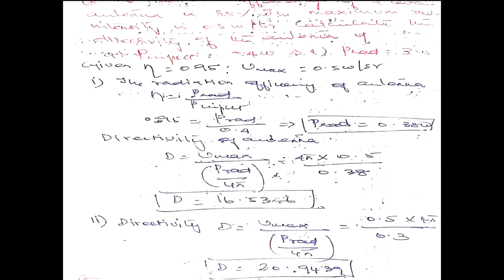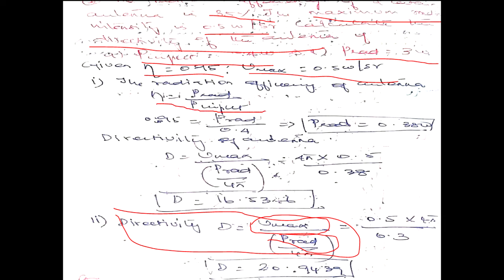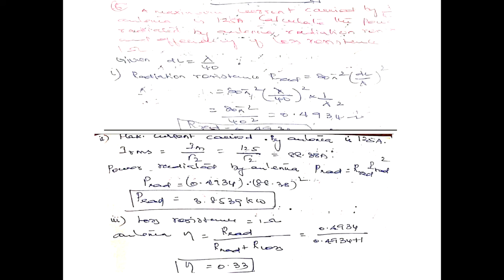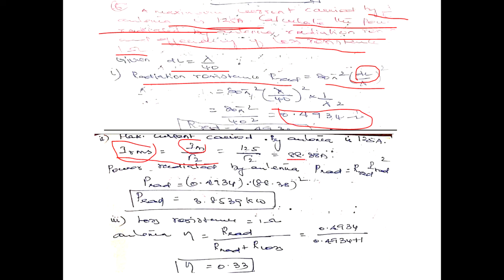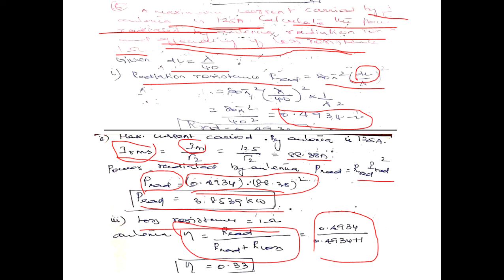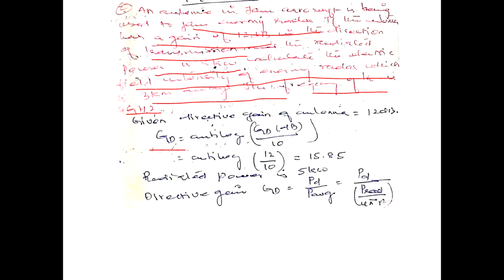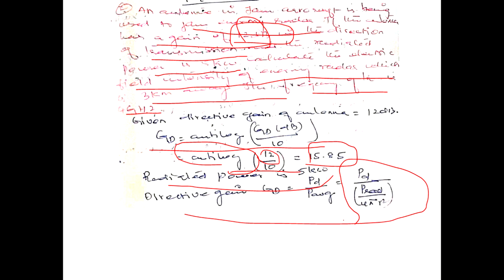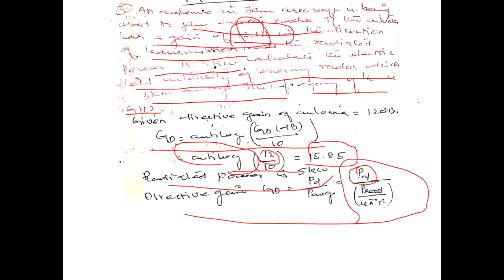Problem Solving with solution-Basic Parameters of antenna